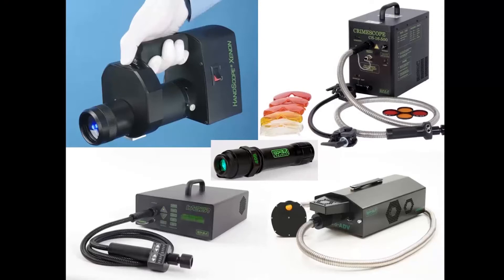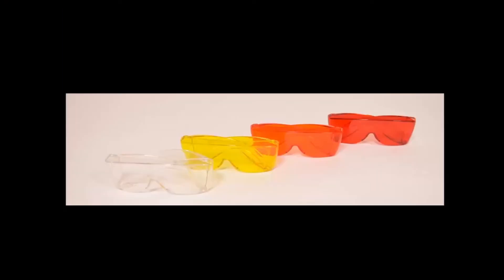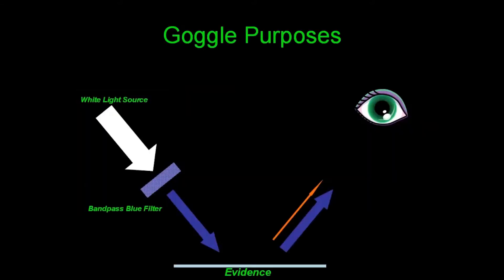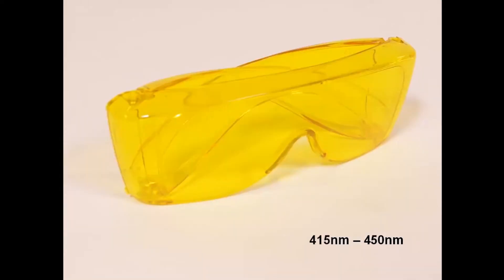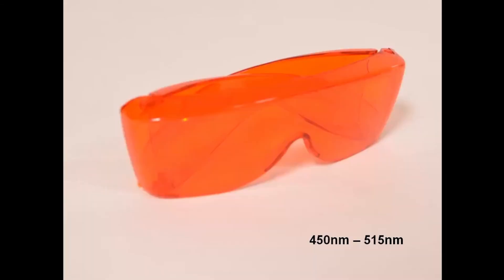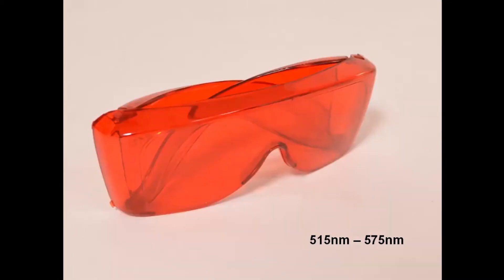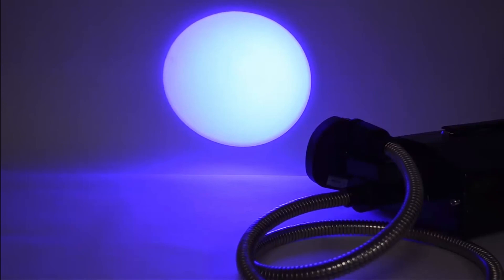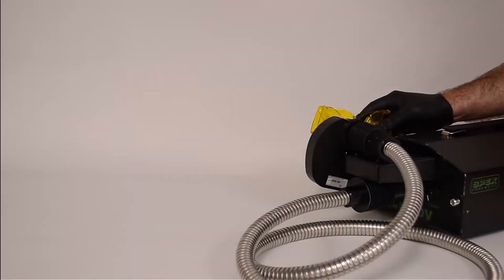Goggles - the how and why, when using a forensic light source - applications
The most useful video to describe why and how goggles work.  Every CSI should know these tips.